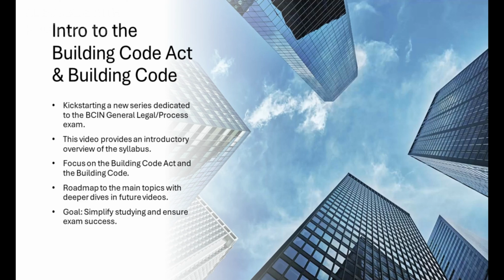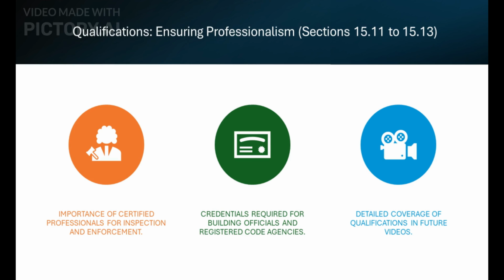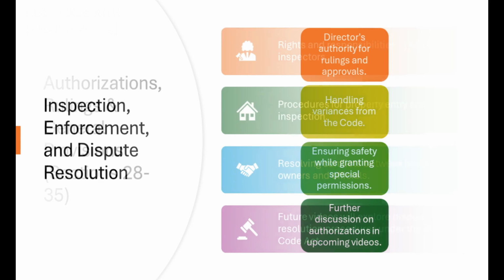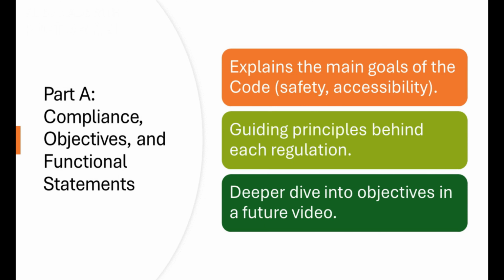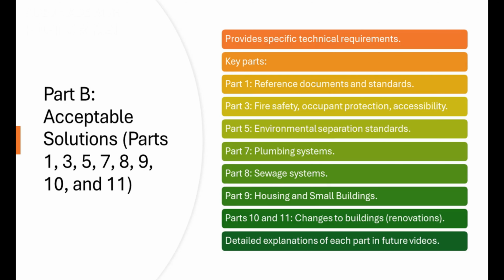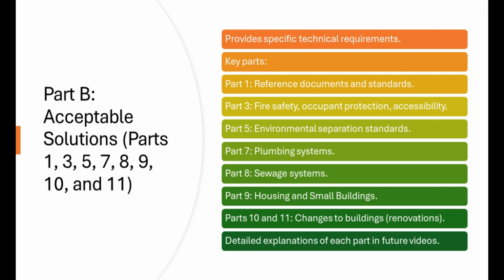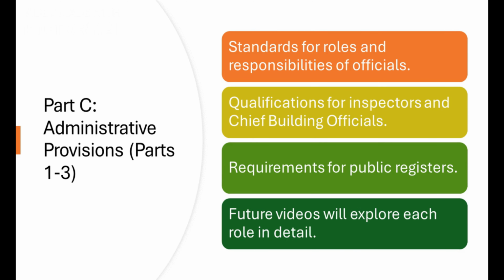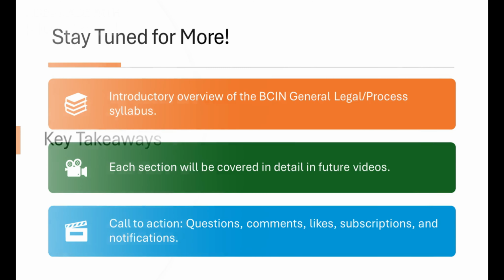PASS the BCIN General Legal/Process Exam! 💥 I Syllabus Explained + Building Code Act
Are you preparing for the BCIN General Legal/Process Exam? This video is your ultimate introduction to the syllabus, including an overview of the Building Code Act and the Building Code. We’ll guide you through the key topics, like permits, inspections, qualifications, fire safety, plumbing, and more, so you know exactly what to study.

This is the first video in our comprehensive BCIN preparation series. In future videos, we’ll break down each section in detail, including compliance requirements, administrative provisions, acceptable solutions, and dispute resolution.

What You’ll Learn in This Video:
✔ Key sections of the Building Code Act
✔ An introduction to the Building Code and its parts
✔ How this syllabus aligns with the BCIN exam requirements

Relevant for: BCIN exam preparation, Building Code compliance, Ontario Building Code